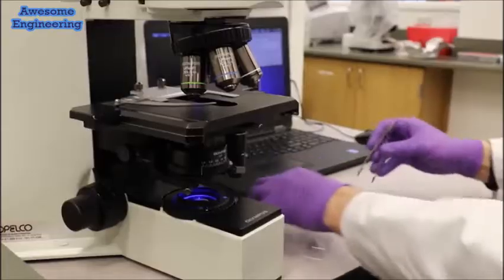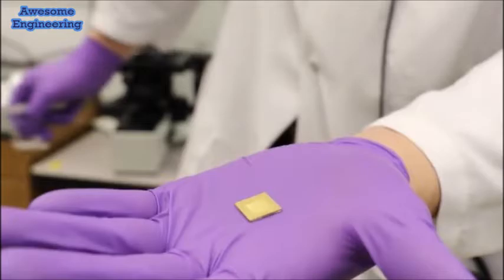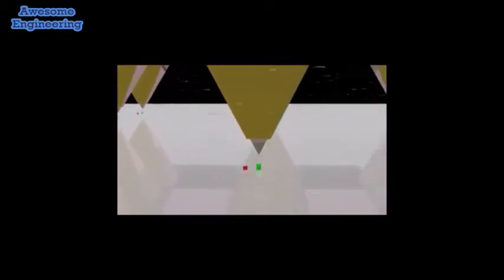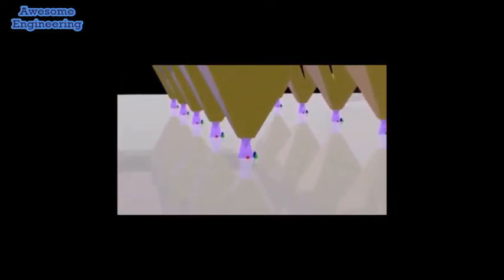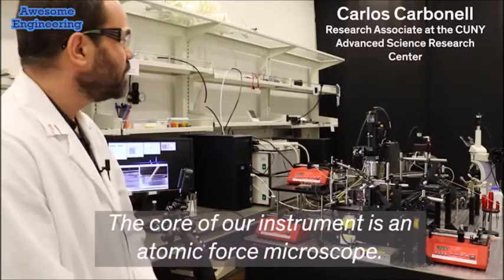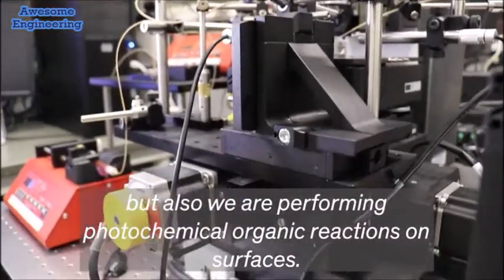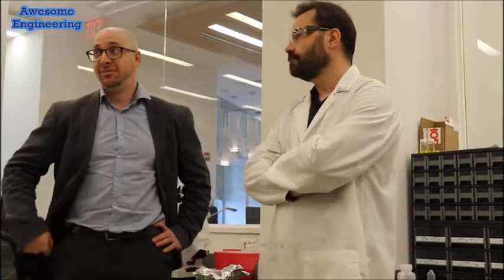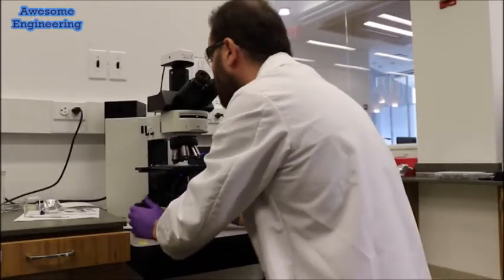Nanoscale 3D Printing !!!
Nanoscale 3D Printing Technique Uses Micro-Pyramids to Build Better Biochips - This nano printing process allows researchers to 3D print more material on a biochip than ever before, making it easier to study biomedical issues